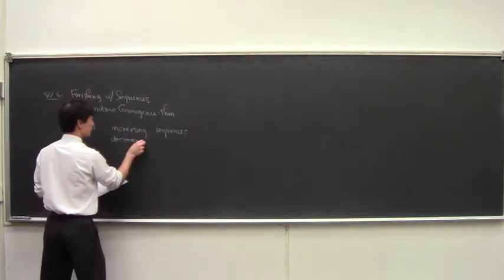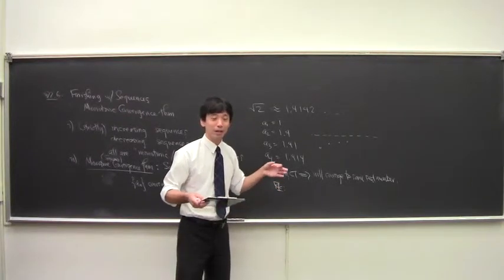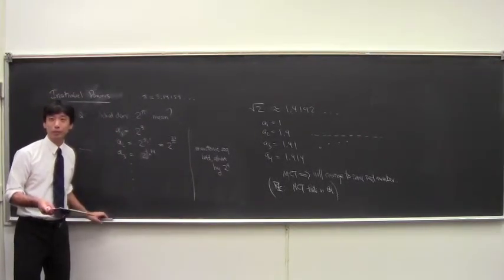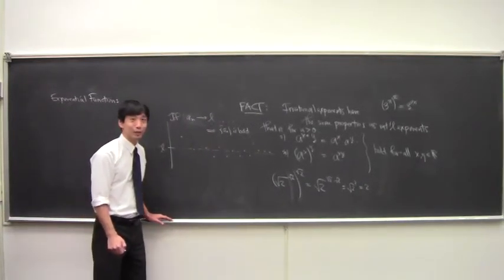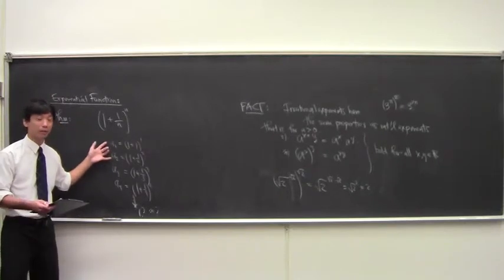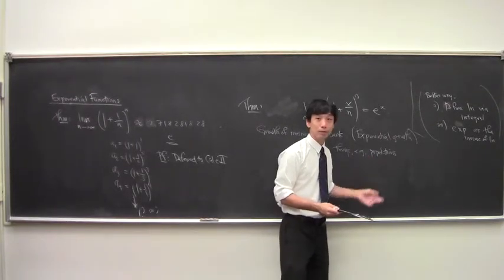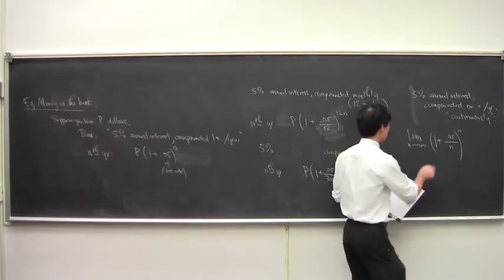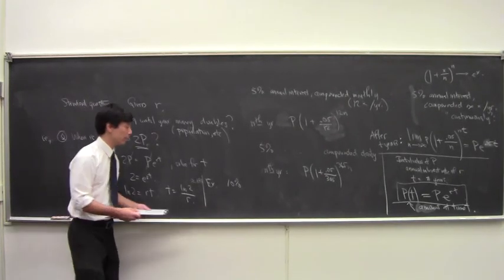Math 030 101014